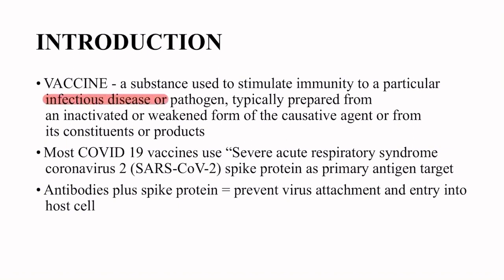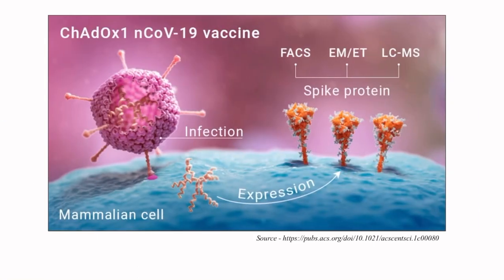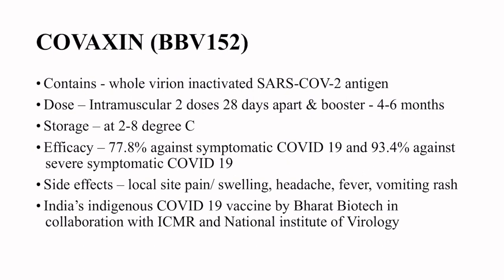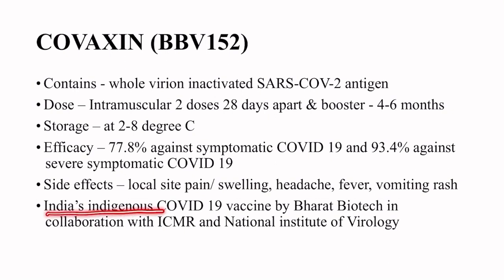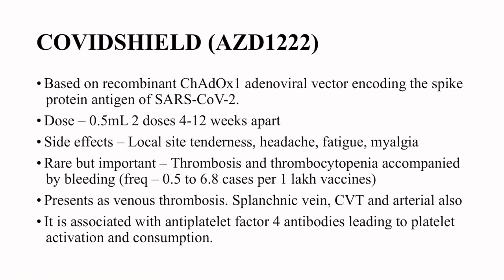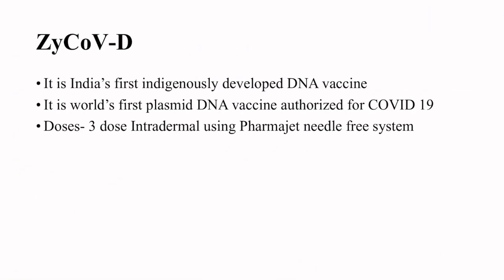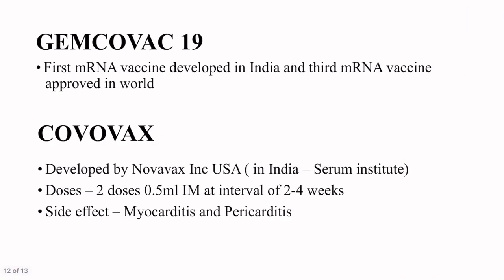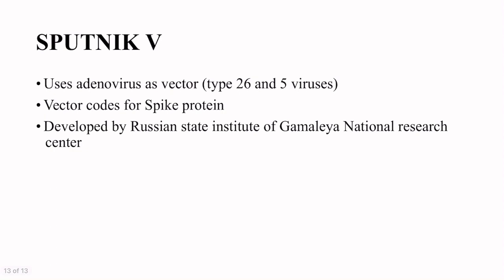Covid 19 vaccines | Covaxin | Covovax | Covidshield | Sputnik V | Gemcovac 19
Lecture on COVID 19 vaccines available in India.
Definition of vaccine, list of vaccines available, doses, side effects and institute developing vaccines.

Timecodes
0:00 - introduction
1:30 - list of vaccines
1:41 - COVAXIN
2:30 - CORBEVAX
2:57 - COVIDSHIELD
3:21 - ZyCov D
3:57 - Gemcovax 19
4:06 - covovax
4:21 - Sputnik V